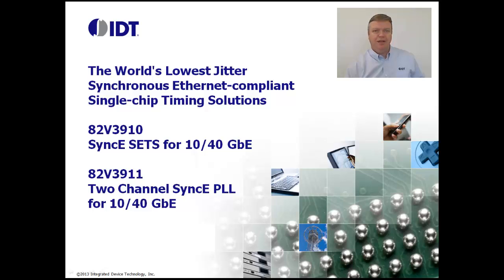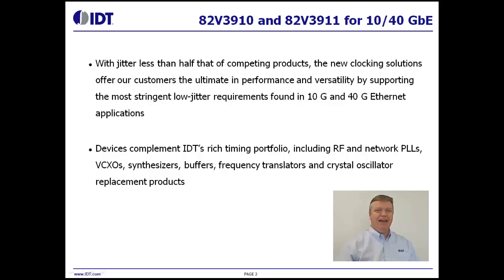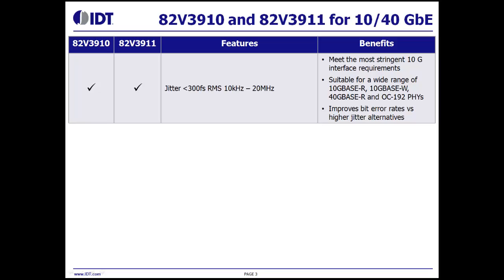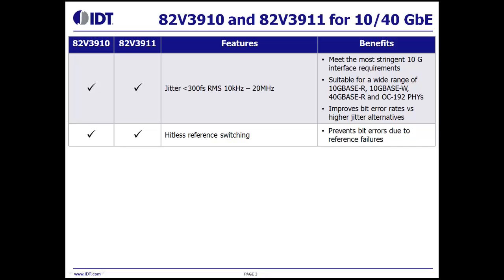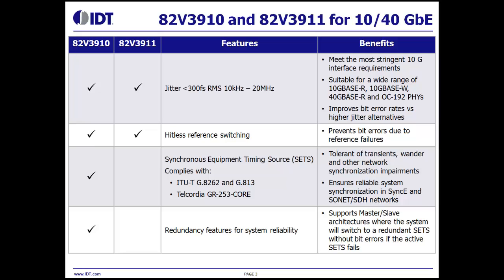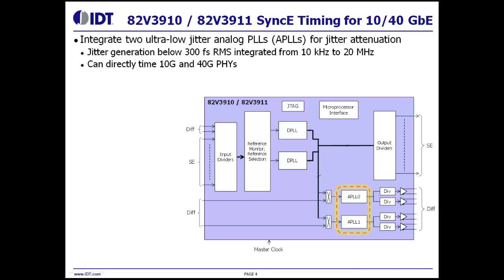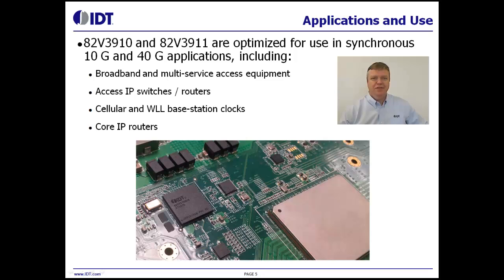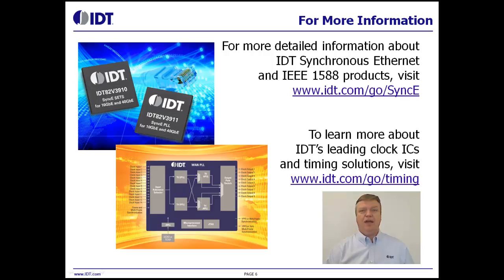Low-Jitter SyncE SETS Clock and 2-ch PLL for 10G / 40G by IDT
The IDT 82V3910 and 82V3911 are low-jitter, highly-versatile synchronous Ethernet (SyncE) network timing solutions optimized for use in 10GBASE-R, 10GBASE-W and 40GBASE-R applications, including switches, routers, multiservice switching platforms, wireless backhaul equipment and other communications infrastructure. With phase jitter below 300 femtoseconds (fs) RMS over the 10 kHz to 20 MHz integration range (with all channels in operation), the 82V3910 and 82V3911 offer 50 percent less jitter than competing solutions and replace multichip alternatives to reduce design complexity and cost. The 82V3910 is an ITU-T G.8262 compliant synchronous equipment timing source (SETS); its ultra-low jitter generation makes it particularly suitable for single-board systems where the SETS directly times 10G or 40G network PHYs. The single-chip 82V3911 SyncE PLL is pre-engineered to select references from a variety of SETS or network sources, perform clock rate conversions, and attenuate jitter -- all while preserving the G.8262 compliance of the selected references. Furthermore, the 82V3911 reduces timing circuit BOM cost and board space by providing two PLL channels in a single chip.

Transcript:
Hi. I'm Mike Cooper. I'm here to talk about IDT's new 82V3910 SyncE SETS for ten-gigabit and 40-gigabit Ethernet, and the 82V3911 Two-Channel SyncE PLL for ten-gigabit and 40-gigabit Ethernet. These two devices are the world's lowest jitter synchronous Ethernet-compliant single-chip timing solutions.

We're extremely proud of these new devices. With jitter of less than half that of competing products, the new IDT clocking solutions offer our customers the ultimate in performance and versatility by supporting the most stringent low-jitter requirements found in ten-gigabit and 40-gigabit Ethernet applications. These devices complement IDT's rich timing portfolio, including RF and network PLLs, VCXOs, synthesizers, buffers, frequency translators, and crystal oscillator replacement products.

This table compares the capabilities of 82V3910 with the capabilities of the 82V3911. Both devices are capable of attenuating jitter down below 300 Femtoseconds RMS when integrated from ten kHz to 20 MHz.  This jitter allows our customers to meet the most stringent ten-gigabit interface requirements. It is suitable for a wide range of 10GBASE-R, 10GBASE-W, 40GBASE-R, and OC-192 PHYs, and it improves bit error rates versus higher jitter alternatives.  Both devices are capable of hitless reference switching which improves system reliability by preventing bit errors due to reference failures.  The 82V3910 is a Synchronous Equipment Timing Source or SETS. It complies with ITU-T G.8262 Option One and Option Two for synchronous Ethernet, and the G.813 Option One and Option Two for SDH. It also complies with Telcordia GR-253-CORE for Stratum 3 and SONET mineral clock for SONET applications. As a SETS, the 82V3910 is tolerant of transients, wander, and other network synchronization impairments. It ensures reliable systems synchronization in SyncE and SONET/SDH networks. The 82V3910 supports redundancy features for system reliability. It supports master/slave architectures where the system will switch to a redundant SETS without bit errors if the active SETS fails.

The exceptionally good jitter performance of the 82V3910 and the 82V3911 is due to the integration of two ultra-low jitter analog PLLs for jitter attenuation. The integration of these analog PLLs eliminates the BoM cost and layout space that will be required for external analog PLLs. The internal analog PLLs are independently software provision able to support various line rates including WAN-PHY (SONET/SDH), LAN-PHY, and Ethernet.

The 82V3910 and 82V3911 are optimized for use in synchronous ten-gigabit and 40-gigabit applications including broadband and multi-service access equipment, access IP switches and routers, cellular and wireless local loop base-station clocks, and Core IP routers.

For more detailed information about IDT Synchronous Ethernet and IEEE 1588 products, To learn more about IDT's leading clock ICs and timing solutions, Thank you.